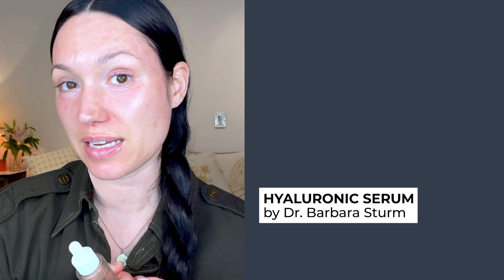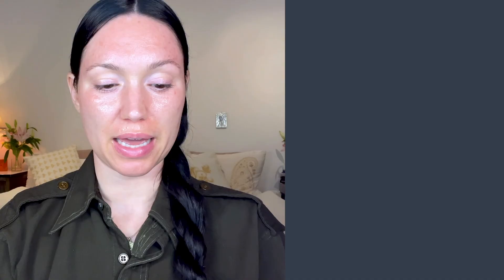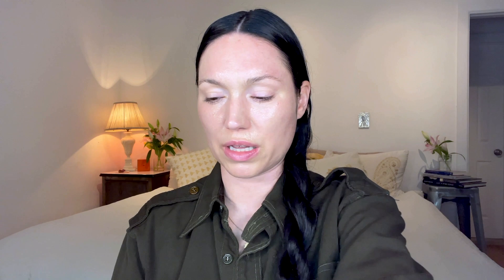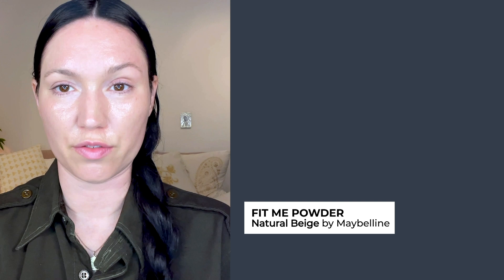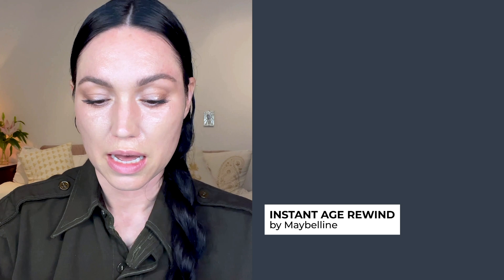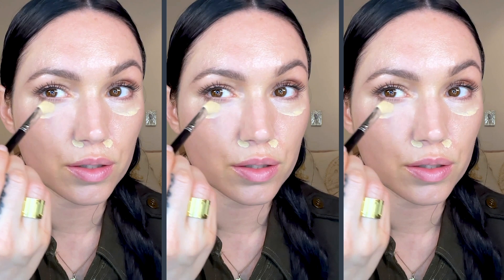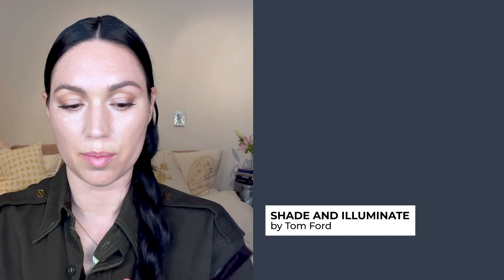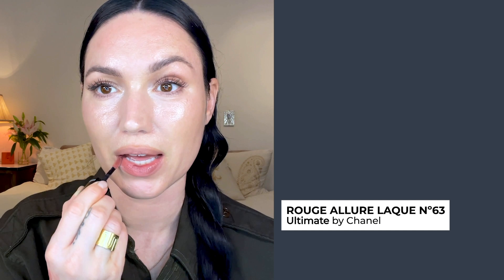Christine Cherbonnier's Beauty Tips for Mature Skin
Makeup artist, Christine Cherbonnier's shares her top beauty tips for mature skin in this video. She starts by walking us through her skincare routine and then shows us some makeup techniques that are perfect for mature skin. She share which products and tools to use to achieve her look throughout the video. Watch and try out her tips and tricks for yourself!

Chanel Rouge Allure Laque Ultrawear Shine Liquid Lip Colour - 63 Ultimate

Follow SI Swim on social!